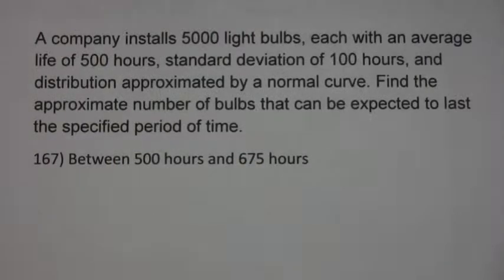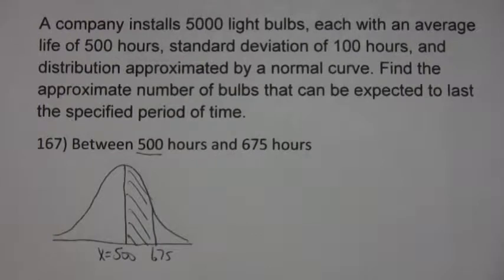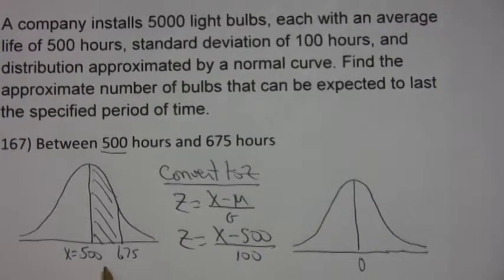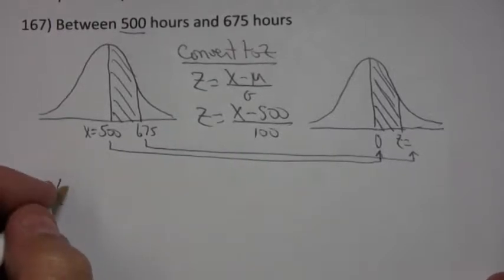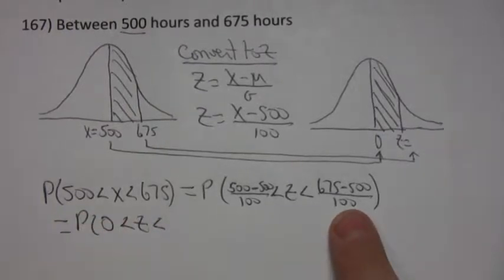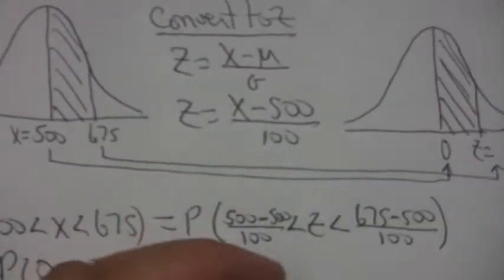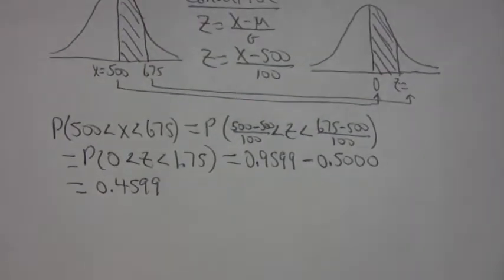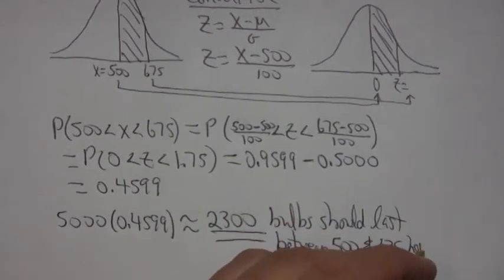MATH 110 Normal Distribution Problems Solved: Part G